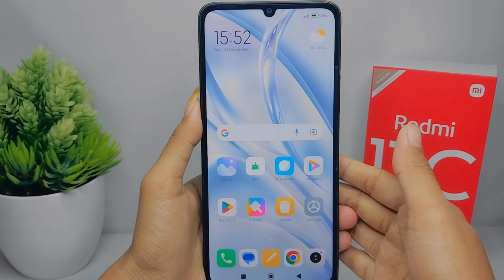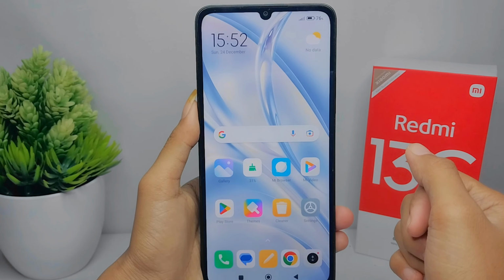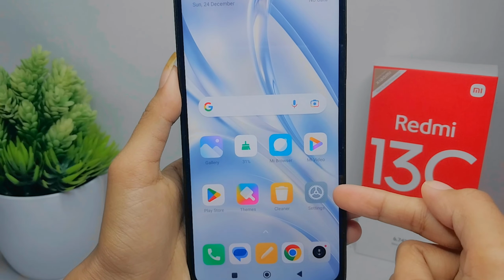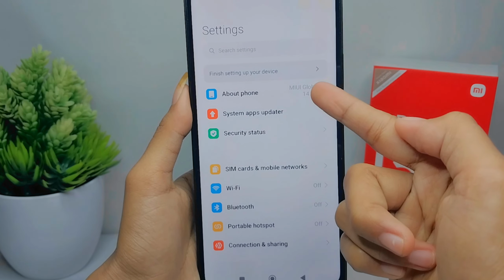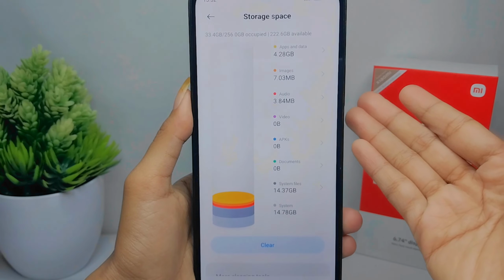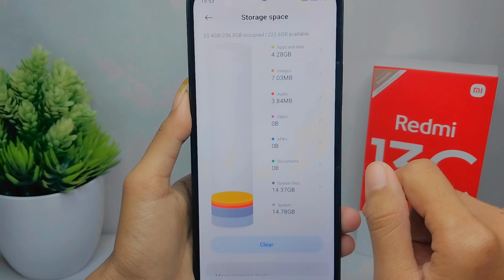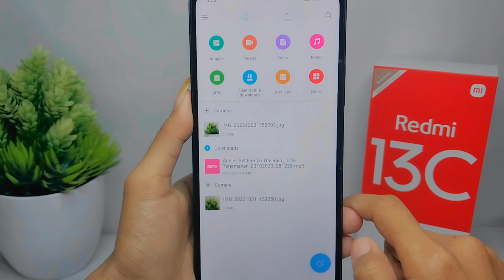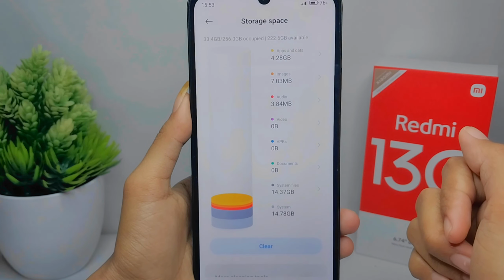How To Check Remaining Internal Storage On Redmi 13c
This tutorial deals with search:
check remaining internal storage on redmi 13c
how check remaining internal storage on redmi 13c
how to check remaining internal storage on redmi
how to check remaining internal storage
redmi 13c